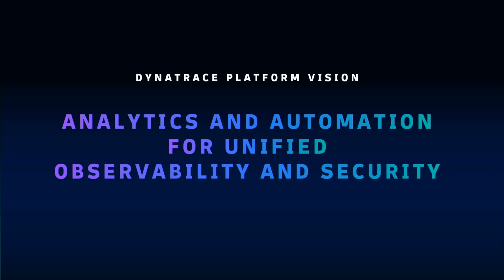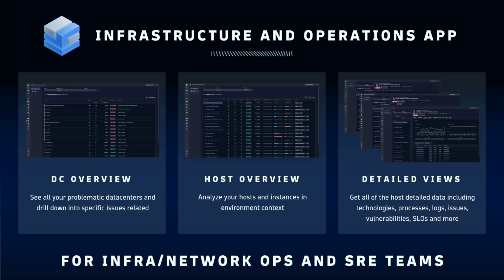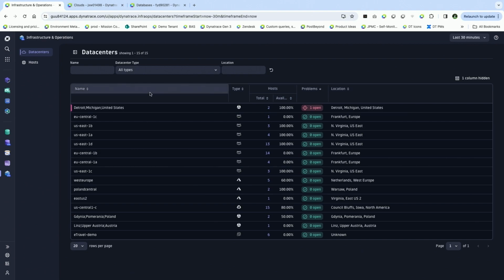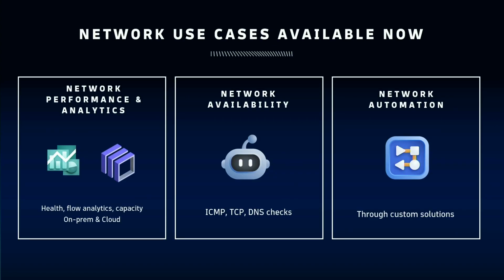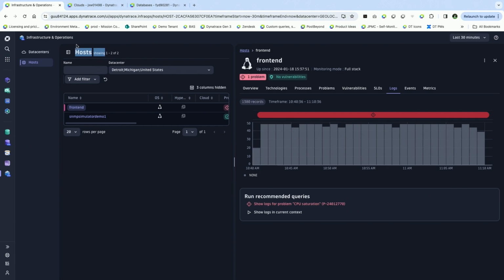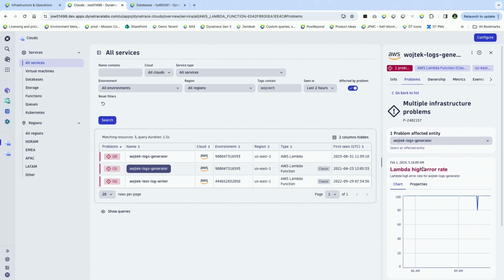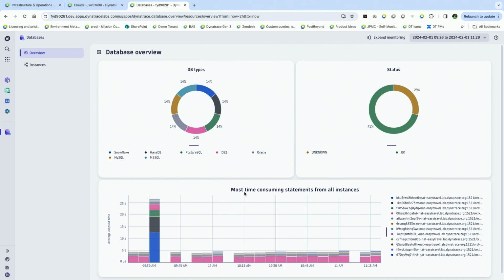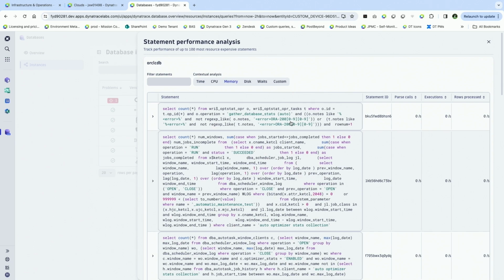Rapid triage, lower MTTR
See how Dynatrace's new role-focused platform apps streamline the most common use cases for multicloud optimization; host, process, device health, network availability, and database performance.

Chapter List:
00:00: Introduction
01:09: Dynatrace Platform Vision
04:17: Infrastructure Core Applications
05:30: Infrastructure and Operations App
06:21: Live Demo
11:14: What's Next for Infrastructure and Operations App
11:59: Network Use Cases Available Now
13:36: Clouds App
14:43: Live Demo
19:35: What's Next for Clouds App
20:32: Databases App
21:30: Live Demo
25:42: What's Next For Databases App